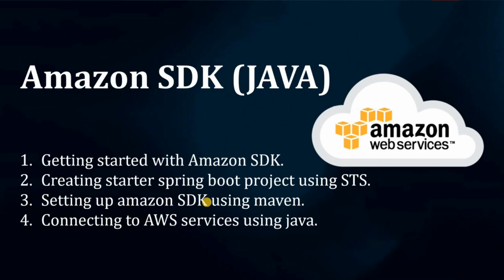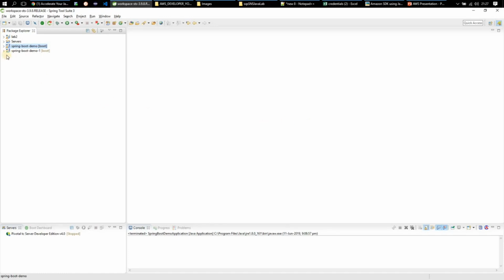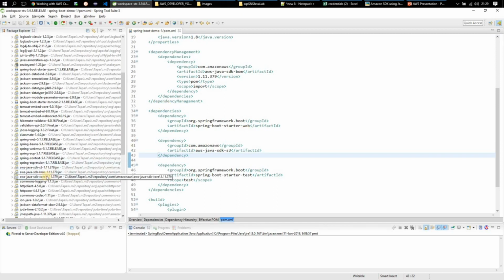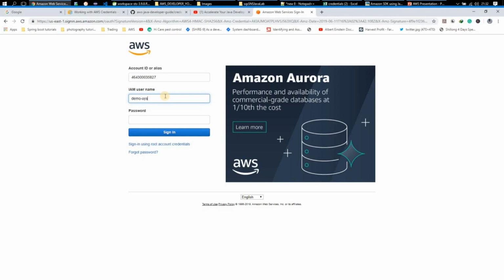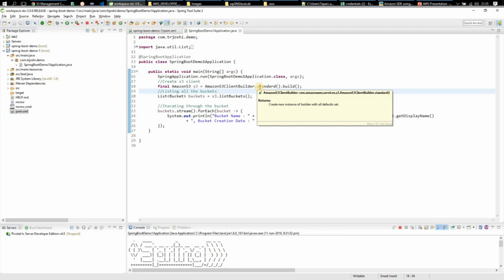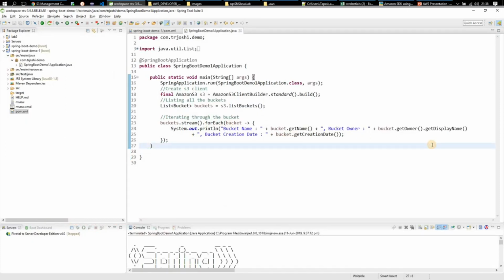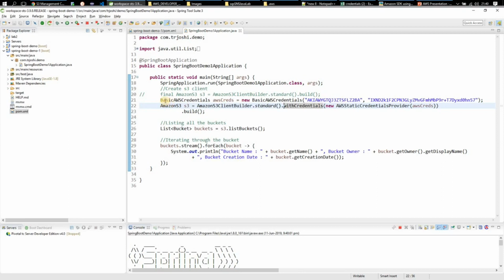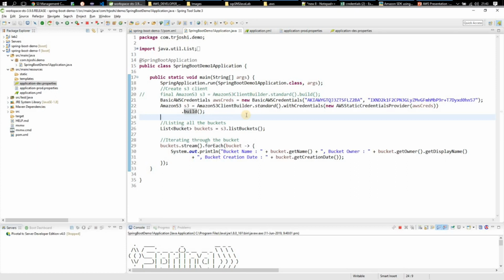How to Setup AWS SDK for Java for Amazon S3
In this Java Amazon Web Services video, I'd like to guide you how to setup AWS SDK for Java, in order to use Amazon S3 APIs in Java projects with Maven build.

Topics Covered:
- Create an AWS IAM User with access type is Programmatic Access
- Declare Maven dependency for AWS SDK for Java, limited to Amazon S3
- Set default AWS credentials and region via environment variables

Amazon SDK for Java Developer: In this video I have talked about how to set up Amazon SDK using java, creating spring boot starter project and adding SDK dependencies to the project in pom.xml. I have talked about AWS Credentials default configuration and programmatic approach. This video we have seen how to connect to AWS S3 service and list all the buckets from that account using java.